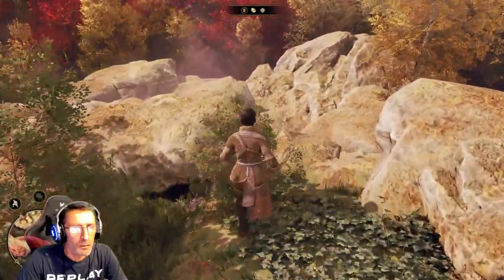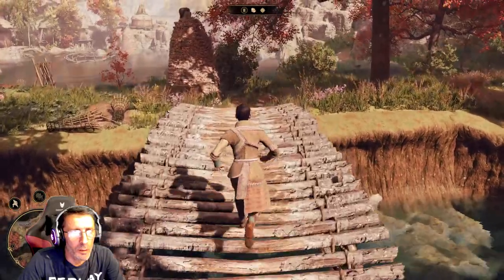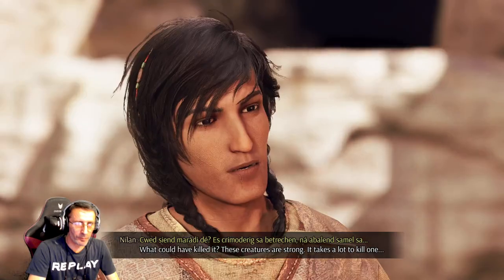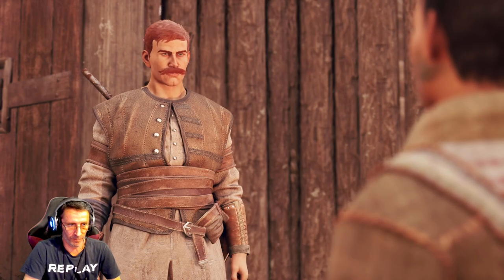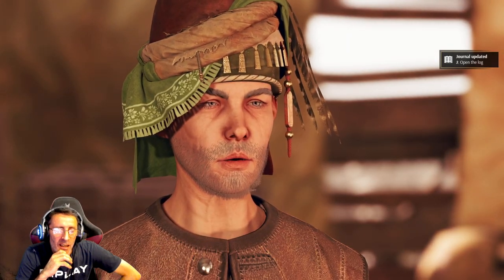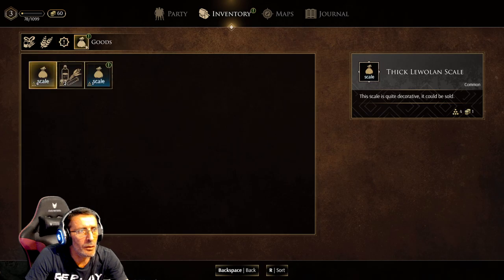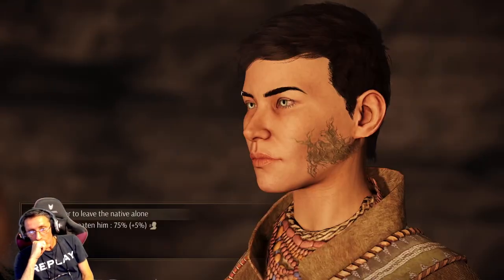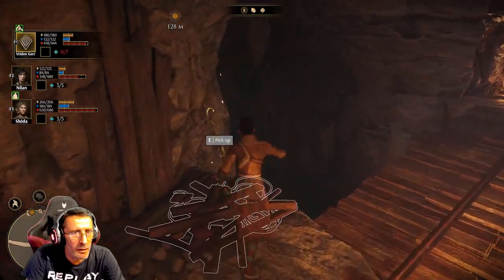Let's Play More GreedFall II: The Dying World | Episode 2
Let's begin the playthrough for GreedFall II: The Dying World, the sequel for Greedfall!
Dive back into the unique world of GreedFall again in an even deeper RPG experience. Uprooted from the island of your birth, find your freedom, explore the old continent and forge your destiny through alliances, scheming and battles!